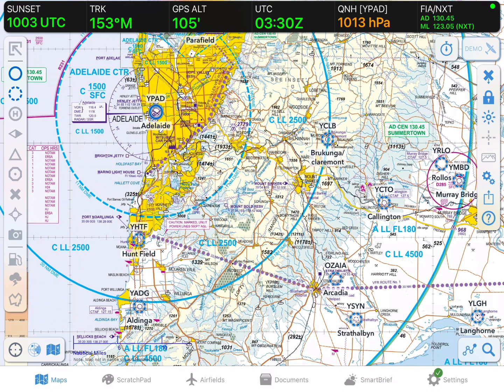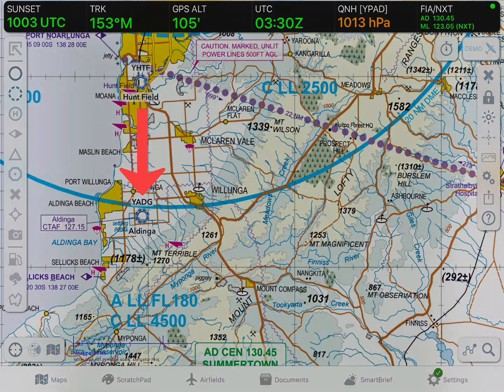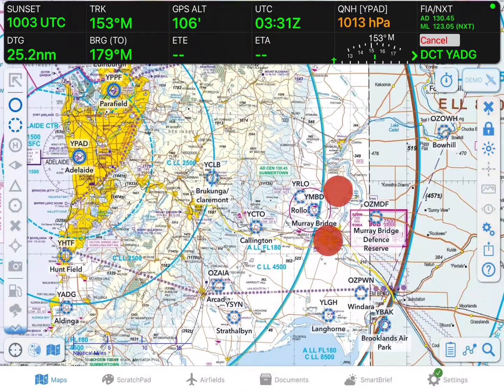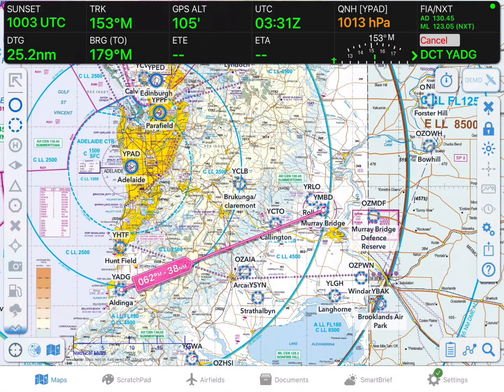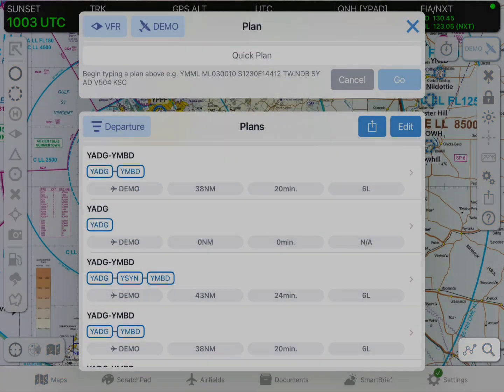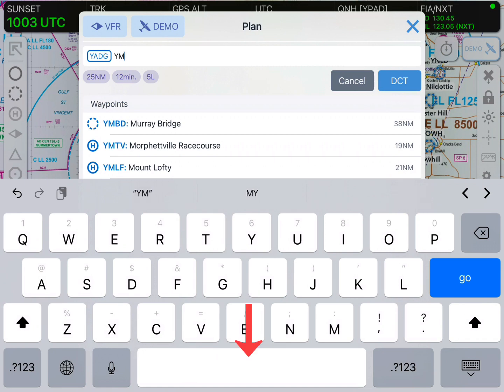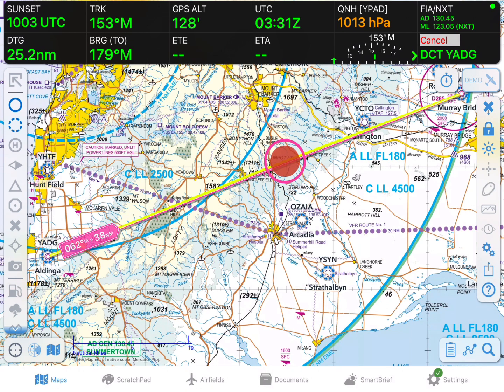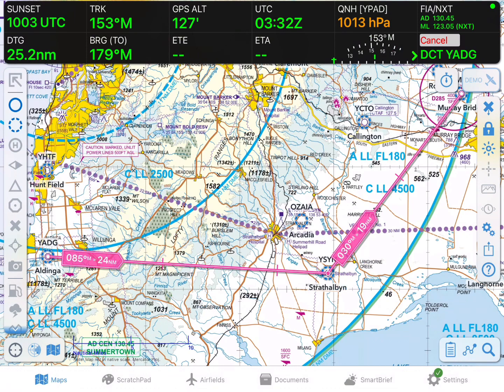Introduction to planning in OzRunways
This video briefly demonstrates the methods you can use to create a flight plan in OzRunways.
For a more in-depth tutorial on how to use the Quick Planner watch the video